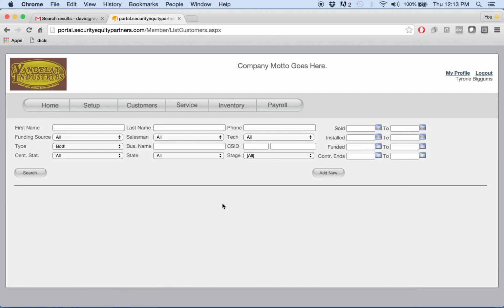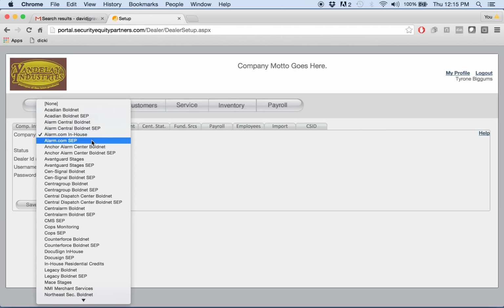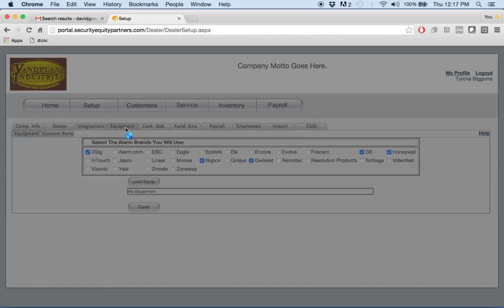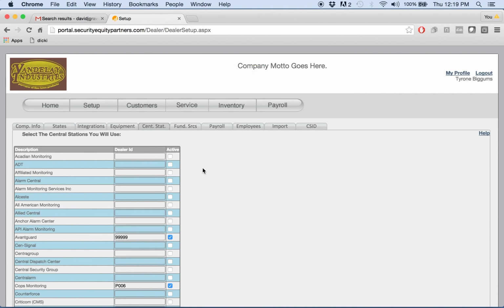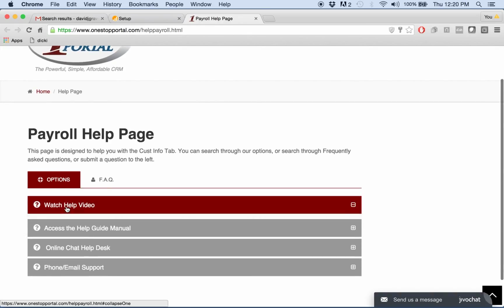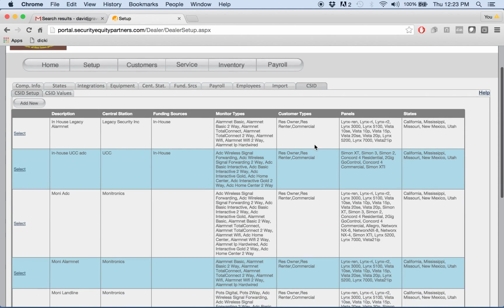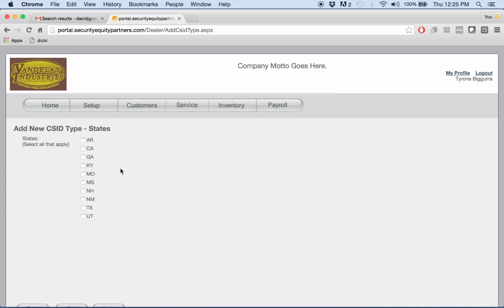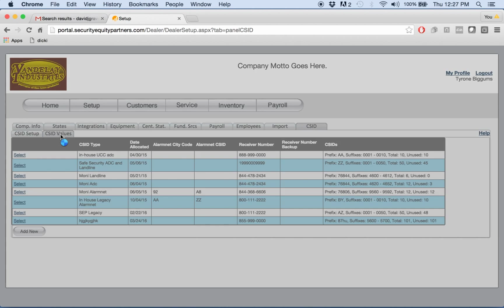SEP Portal Setup Video